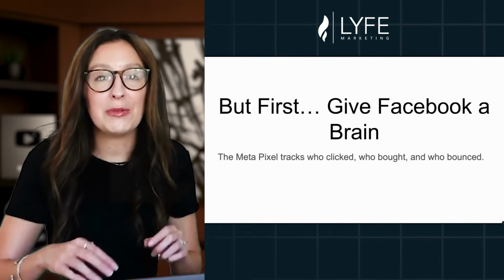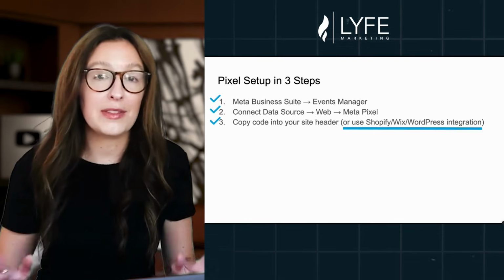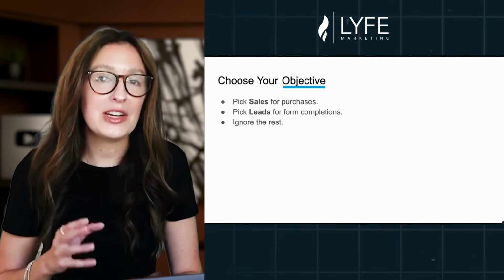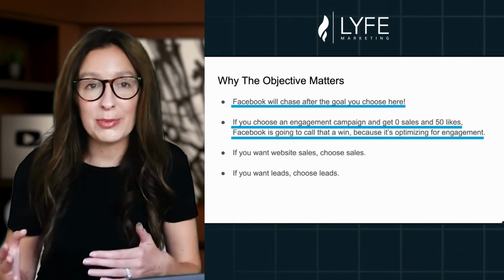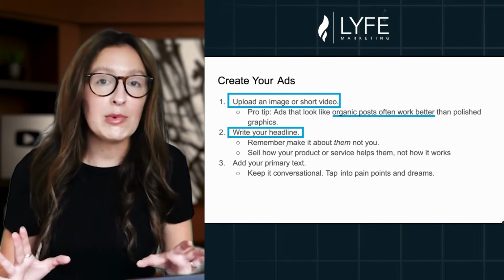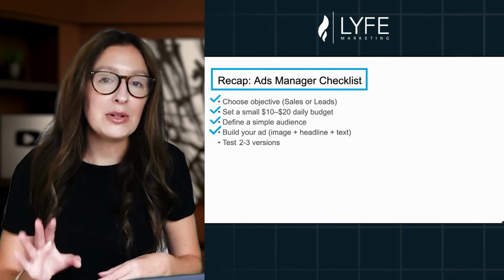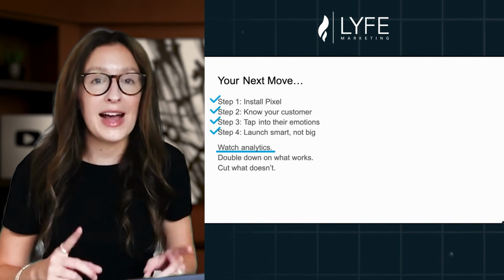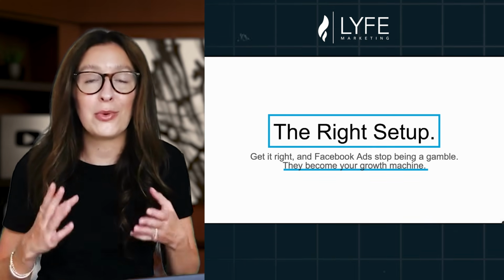Don’t Run Facebook Ads Until You Do These 3 Things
Every day, small business owners waste money on Facebook ads.

Not because ads don’t work… but because they skip the 3 fundamental steps every top performing business follows.

Top performing businesses like our clients here, who get hundreds of leads or thousands in sales, monthly.

If you skip the fundamentals on Facebook ads, you’re basically paying Facebook a donation.

So today, I’m going to show you the first three steps you need to start advertising from scratch.
If you nail these three… you’ll avoid the money pit most businesses fall into.

00:00 Intro
0:30 Give Facebook a Brain
1:20 Get Laser-Clear on WHO You’re Talking To
2:17 Sell Feelings, Not Products
3:20 Set Up Your First Campaign
5:49 What Do You Do Next?